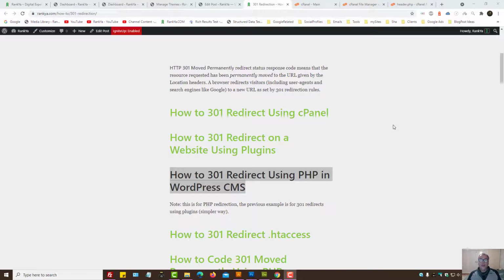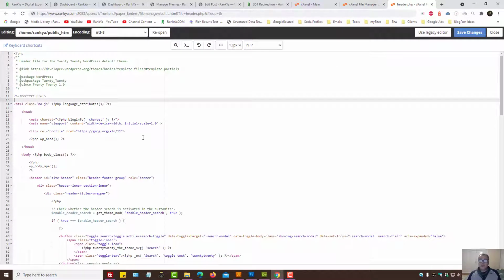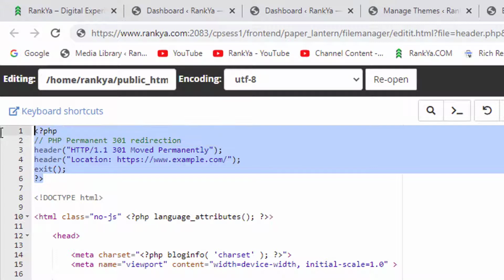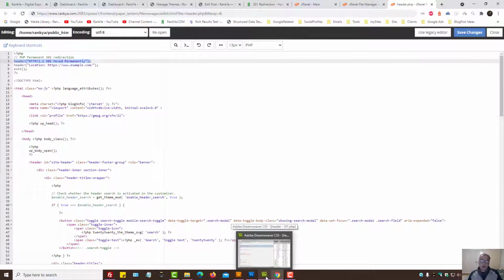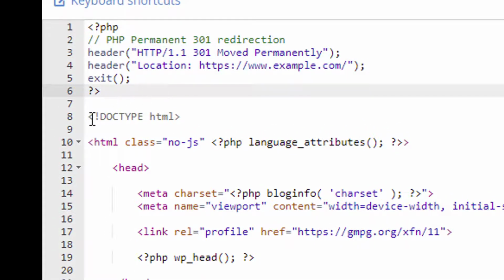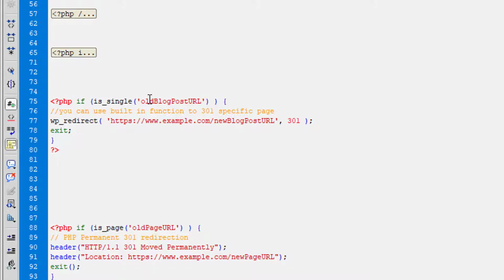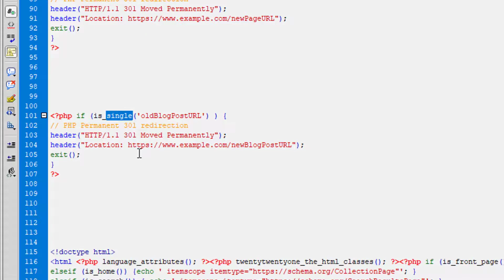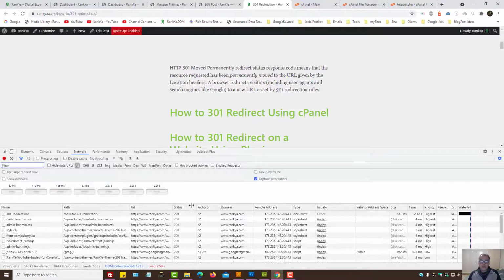How to 301 Redirect Using PHP in WordPress CMS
How to 301 Redirect Using PHP in WordPress CMS shows various ways to use wp_redirect() and raw PHP header 301 Moved Permanently.

Easiest way to manage 301 redirection in WordPress is by using a Redirection plugin. RankYa recommends Redirection By John Godley

Web Developer?

For PHP you can use header function to send a raw HTTP header

Wanna learn more about 301 redirection?
How to 301 Redirect .htaccess